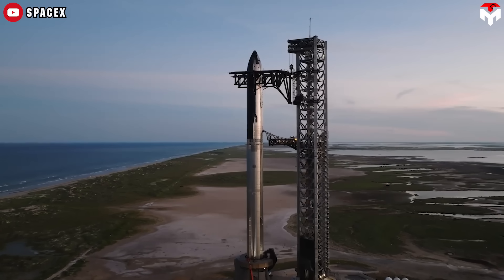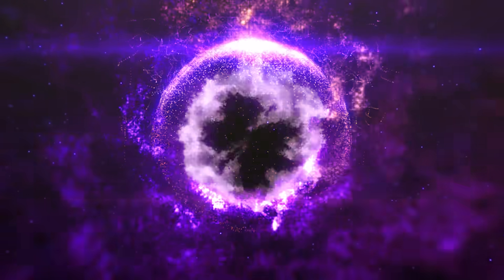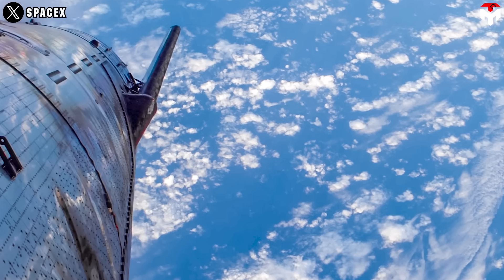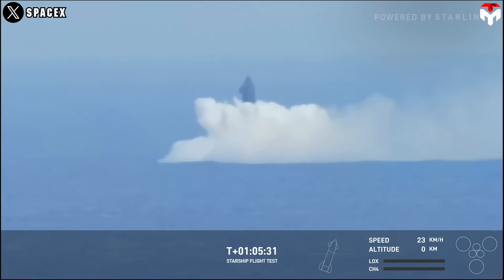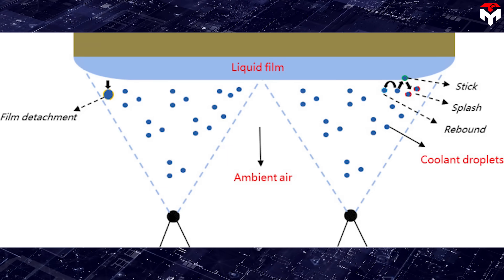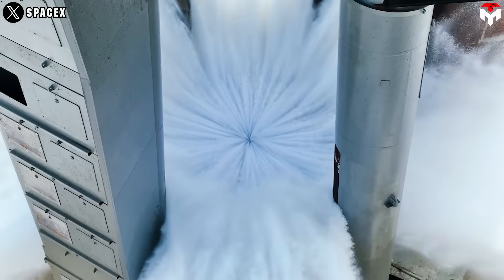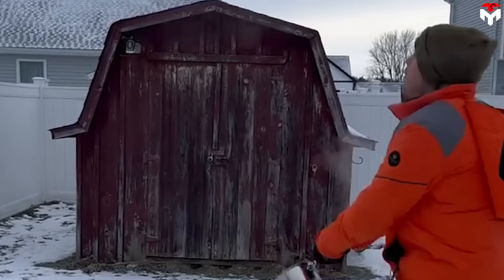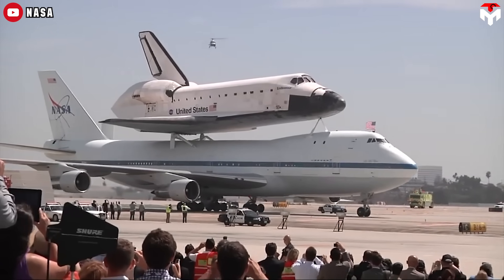"1500°C Shock!" New Starship's METAL SHIELDS to end Ceramic TPS Just BROKE PHYSICS!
intro 0:00
Problem 0:53
Metalic tiles 3:46
Learning from predecessor 7:53
outro 14:23
1) SOURCES OF THUMBNAIL
2) SOURCES OF IMAGES AND VIDEOS
The SpaceX Starship program is a thrilling showcase of the "fail fast, learn faster" mantra, where each rocket explosion is not just a setback but a stepping stone toward groundbreaking innovation.
Having mastered the Raptor engine's design through relentless experimentation, SpaceX has now set its sights on revolutionizing heat shield technology.
Gone are the days of conventional ceramic shields; the company is boldly venturing into uncharted territory with cutting-edge metallic heat shields.
But that’s not all—these metallic marvels are designed to incorporate advanced technology to enhance system efficiency, something never before seen in the rocket industry.
This daring leap not only redefines thermal protection but also elevates rocket design to unprecedented heights.
Flight 6 marks a pivotal moment in SpaceX's journey toward Mars colonization, particularly the reusability of the upper stage.
While some debates persist around Super Heavy’s performance, the progress with Ship was undeniable, which is what we see clearly the most in the thermal protection system.
Following the Flight 5 launch of SpaceX's Starship, significant issues with the aluminum-coated heat shields were revealed. These shields, installed on both sides of the spacecraft, were unable to withstand the extreme temperatures experienced during reentry. The aluminum melted, and the stainless steel hull showed discoloration due to thermal stress, confirming that the aluminum coating was inadequate for the intense heat conditions.
Flight 6 was even harsher when the whole shield in certain areas on Ship 31 was removed, allowing SpaceX to push the boundaries of rocket design.
As the vehicle descended, the World held its breath as witnessed something unprecedented, portions of the spacecraft's surface transformed into a mesmerizing bluish hue. This suggests that the temperature in the tile-free zones exceeded 600°C— which is also the melting point of aluminum. This is the result of oxidation rather than just thermal discoloration, given that 304L stainless steel on Starship contains high chromium content, significant nickel, and extremely low carbon content. As the natural self-protective mechanism of the steel, under heat, 304L stainless steel reacts with atmospheric oxygen, forming a chromium-rich oxide layer on its surface.
This seems to be a particularly tense moment as the Starship team watched the thermal readings climb past expected thresholds. They had to make split-second decisions about whether to continue the experiment or abort. Fortunately, Starship made a safe landing in the Indian Ocean and remained intact despite the rough landing trajectory.  SpaceX engineer Kate Tice said on the live stream for the event “Turns out the vehicle had more capability than our calculations predicted, and that is why we test like we fly,”
However, after the launch, Elon Musk revealed a problem with TPS:
"The biggest technology challenge remaining for Starship is a fully and immediately reusable heat shield."